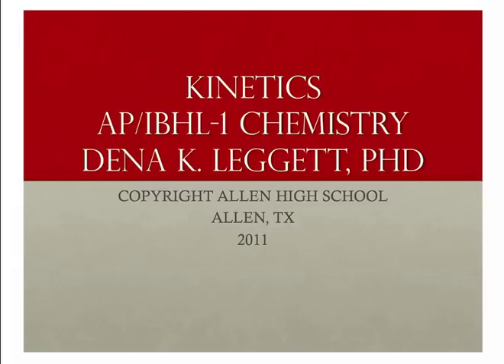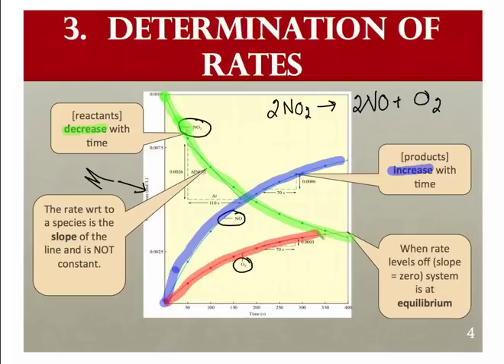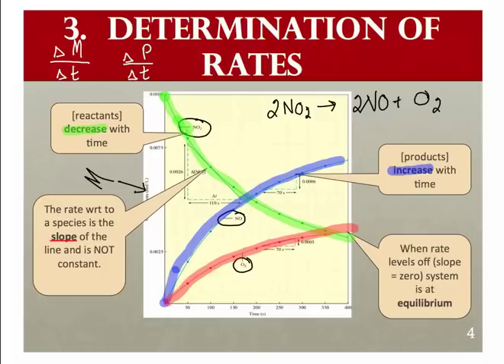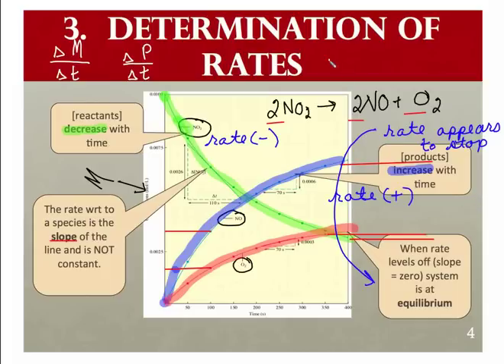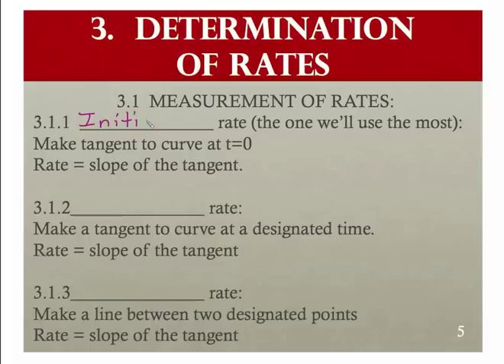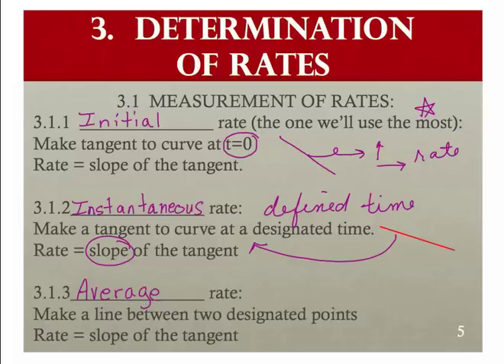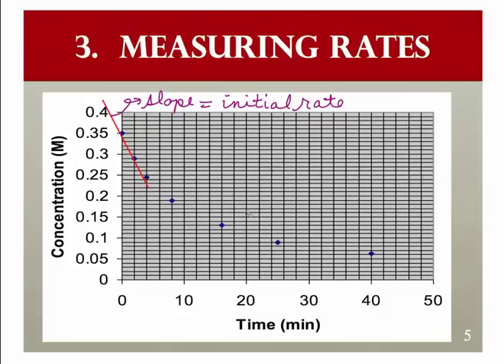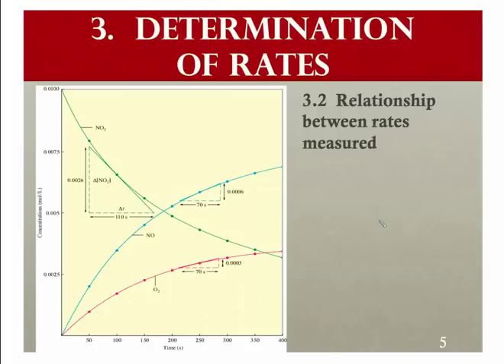LEGGETT APIB CHEM KINETICS Rate Det 5.mp4